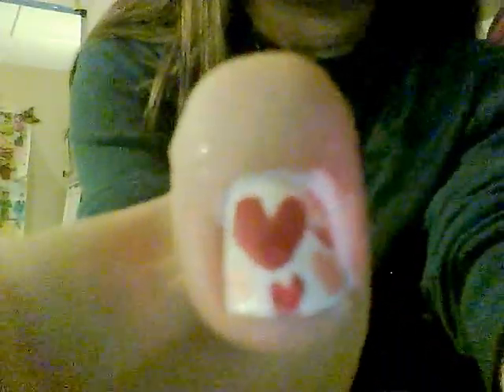Valentines day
Hello...this is the first video I've ever talked in. hope you like the design!! :)